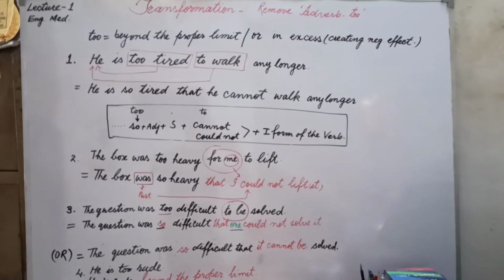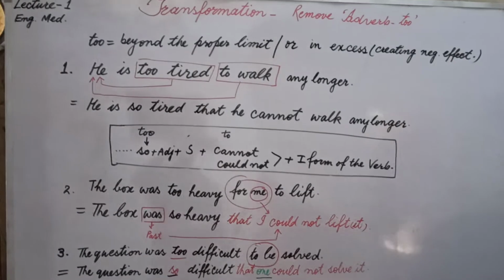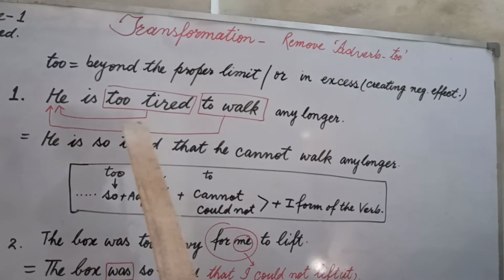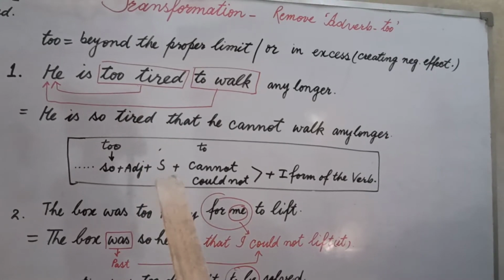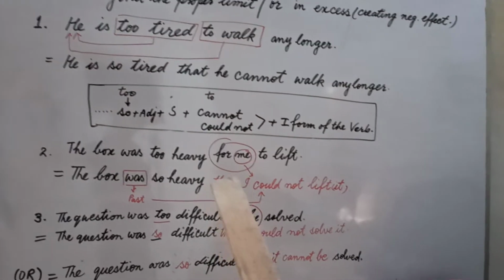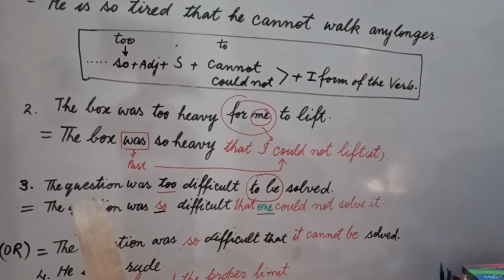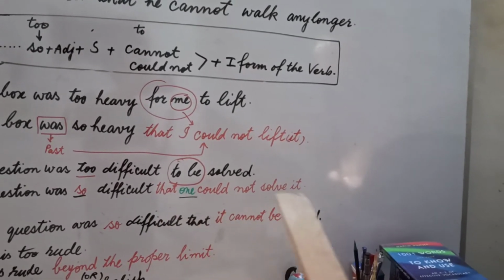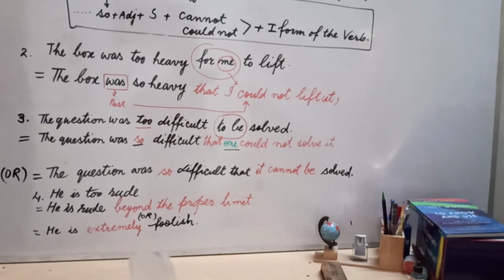Remove_ Adverb_too,Lecture-1, English Medium